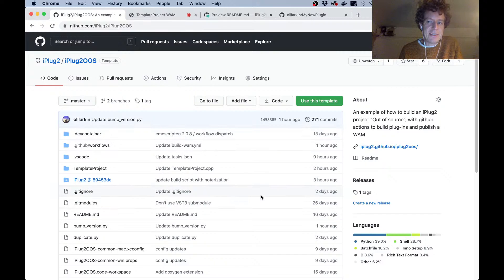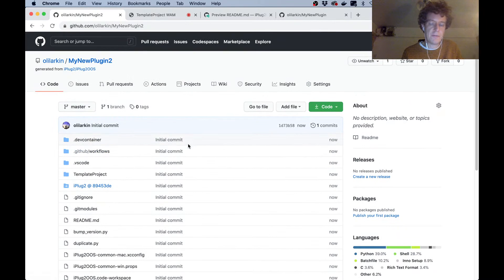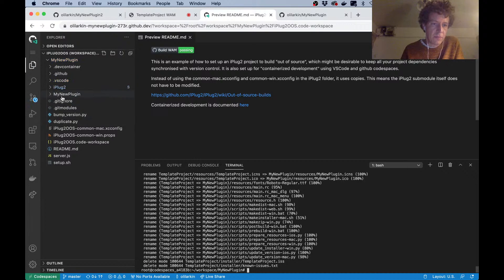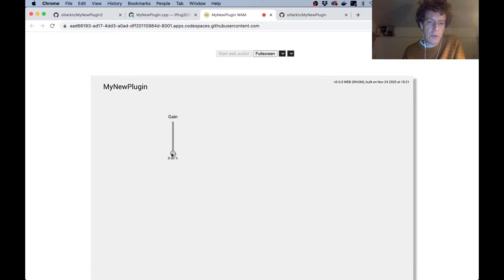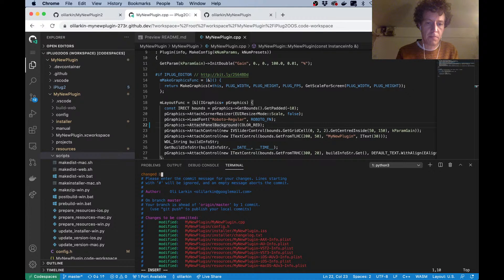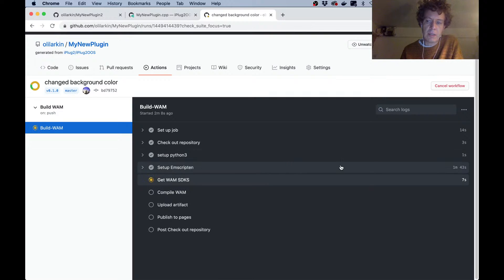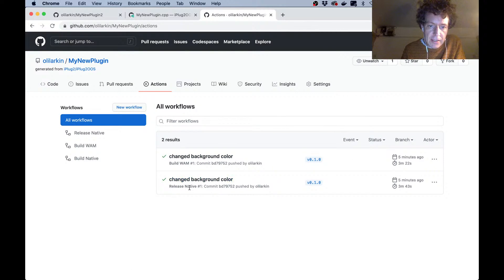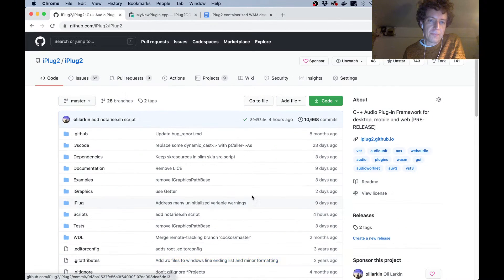iPlug2 - Audio Plugins in the cloud with Github Codespaces/Actions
In this video I demonstrate some exciting new iPlug2 developments allowing you to build native audio plug-ins and web audio modules directly in the browser with Github Codespaces and Github Actions.